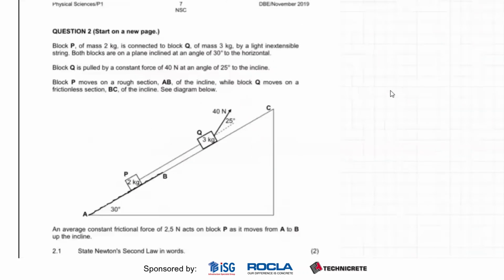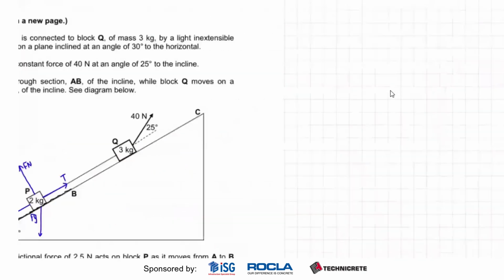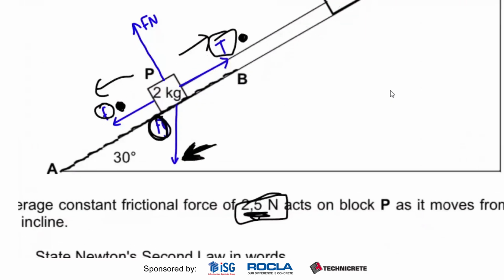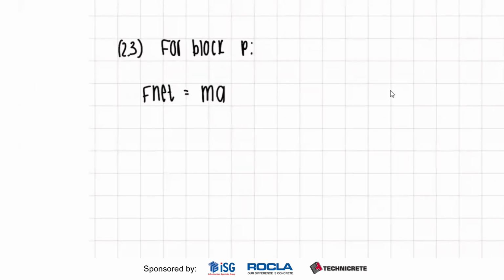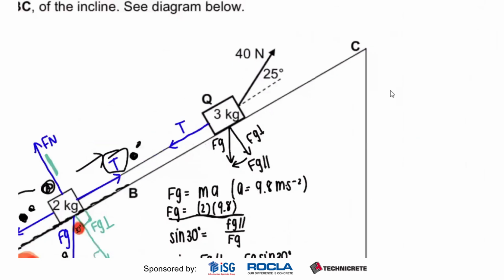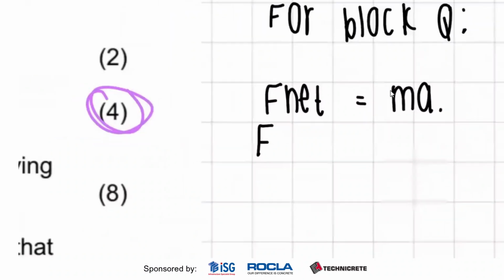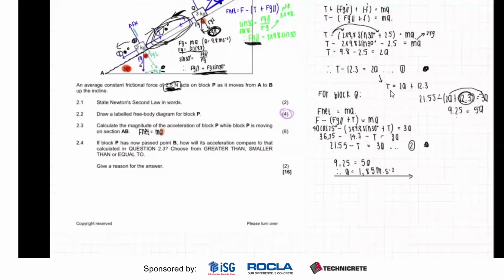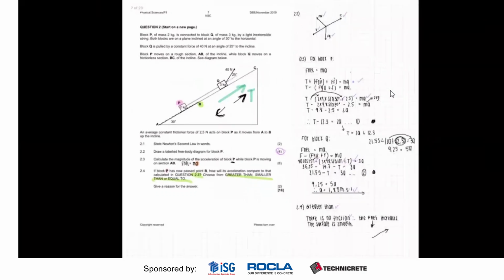PHYSICAL SCIENCES QUESTION 2 PAPER 1 DBE NOVEMBER 2019